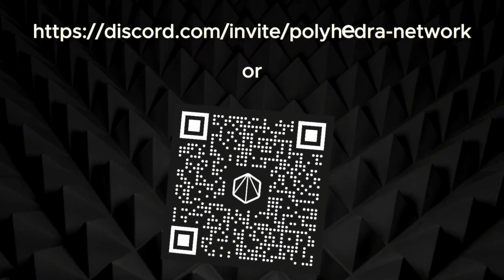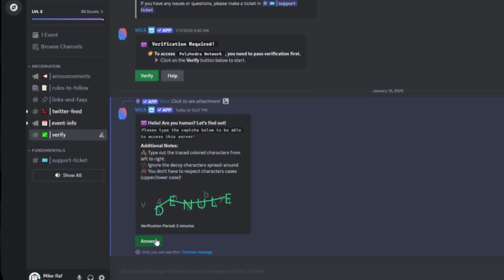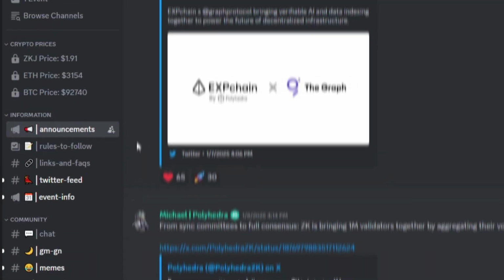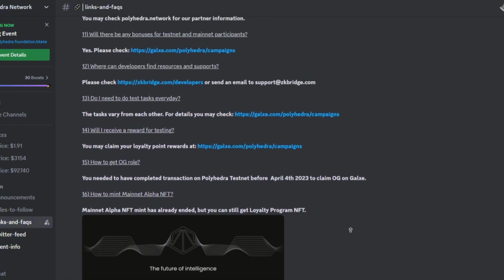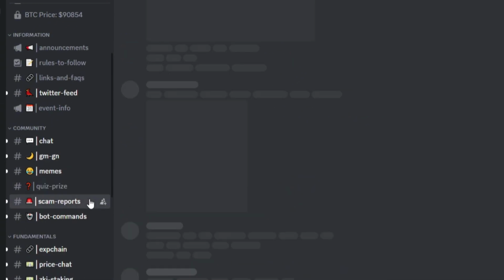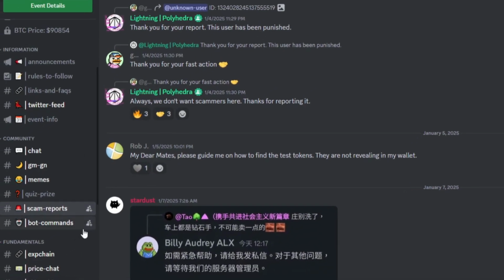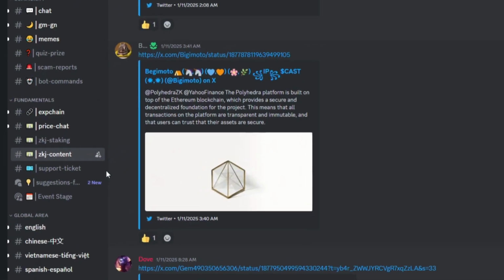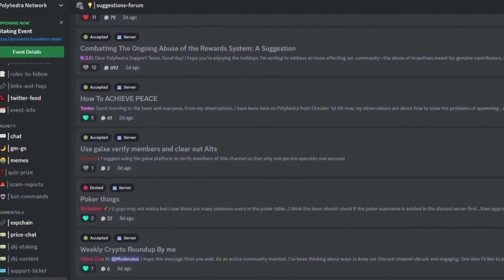Getting to know the Polyhedra server.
After watching this video, you can safely navigate our server in discord.

This guide will save you a lot of time, this video shows step by step how to join the server and start doing activities.⌨️

And much more, enjoy watching.👀